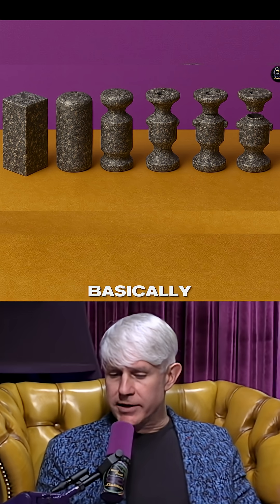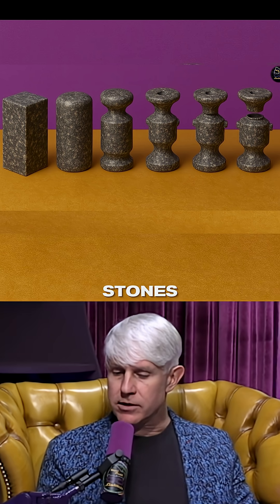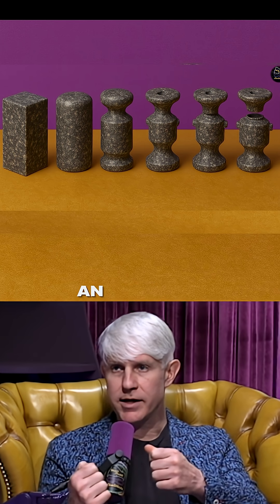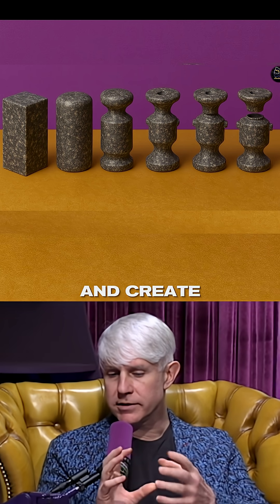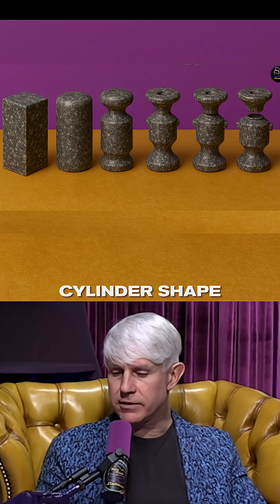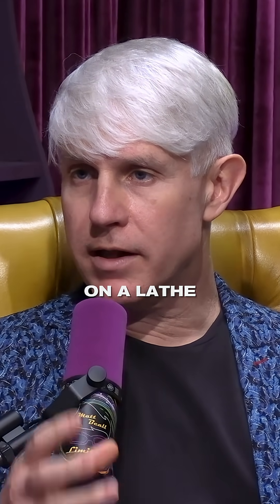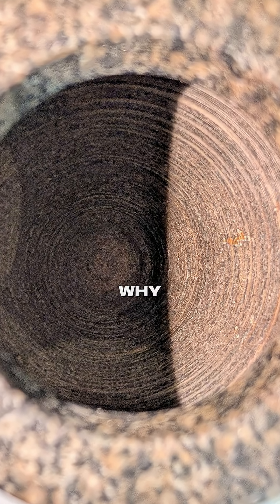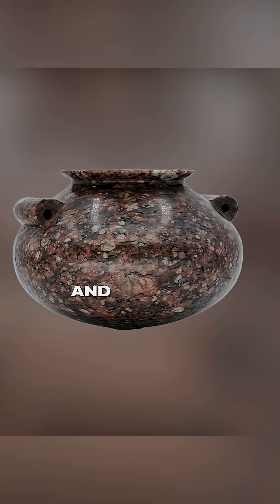I have been finding corrections on almost every single video i watch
Matt explains how pre-dynastic vases were shaped from rough stone blocks into precise cylinders, with clear evidence of lathe tool marks inside. While the polished exteriors hide much of the tooling, the interiors reveal advanced techniques and varying levels of precision. These artifacts suggest remarkable craftsmanship long before dynastic Egypt.